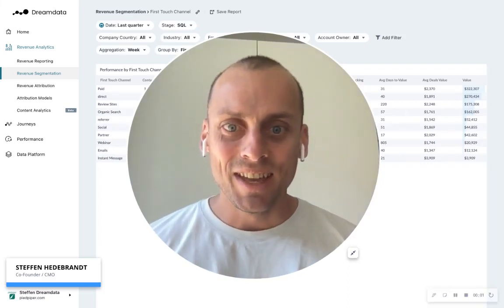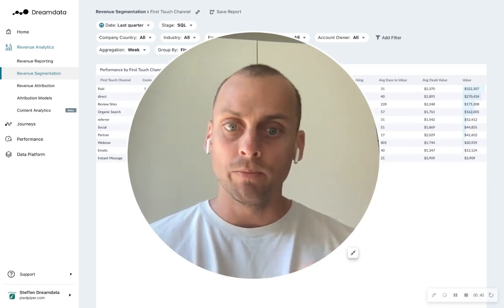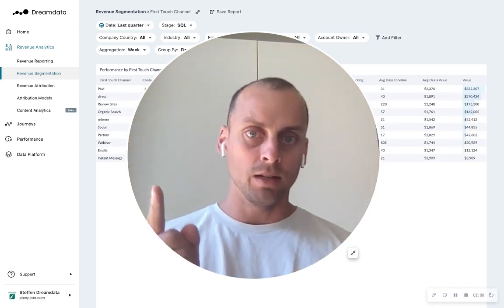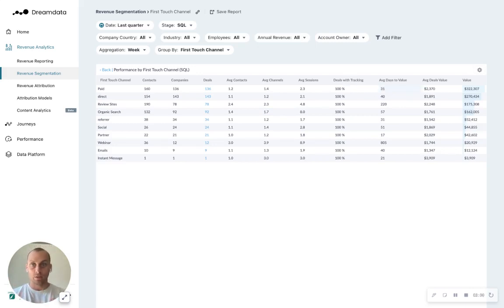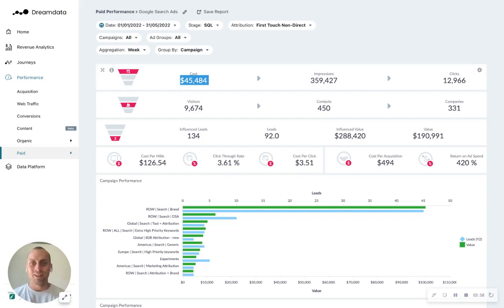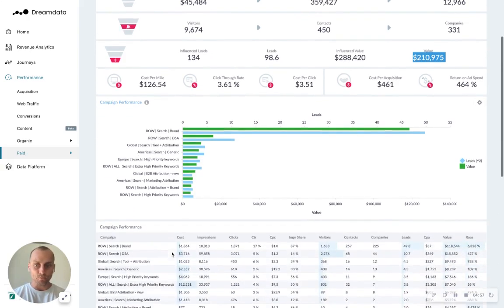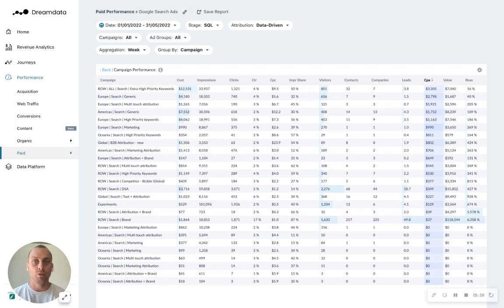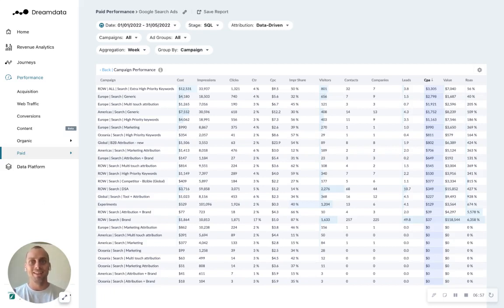How to see the value of B2B Google Ads in pipeline and revenue generated.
Dreamdata CMO, Steffen Hedebrandt, shows how to find the value of B2B Google Ads with Dreamdata.

By connecting ad spend to pipeline and revenue - no matter how long the B2B customer journey is - Dreamdata can show you which ads are generating pipeline and revenue, and which aren't.

00:00-00:33 B2B Benchmarks
00:33-01:41 Understanding Google Search Ads Challenges
01:41-02:22 Utilizing Dreamdata for Account-Based Analysis
02:22-03:14 Determine the average duration from first ad click to SQL
03:14-04:59 Quality Analysis of Google Search Ads
04:59-07:00 Evaluate Cost Per Acquisition